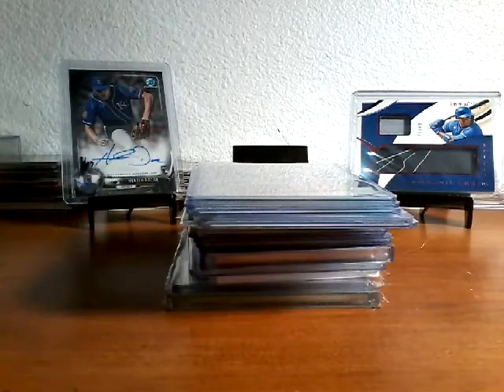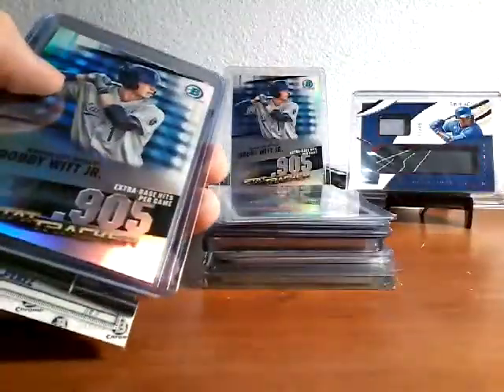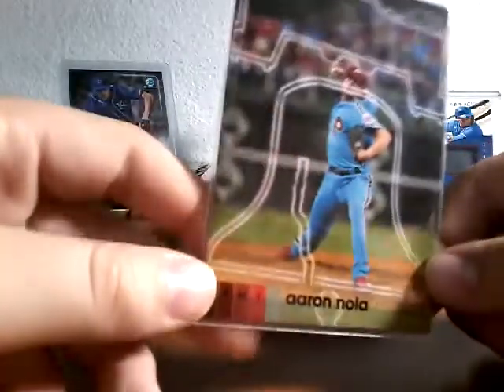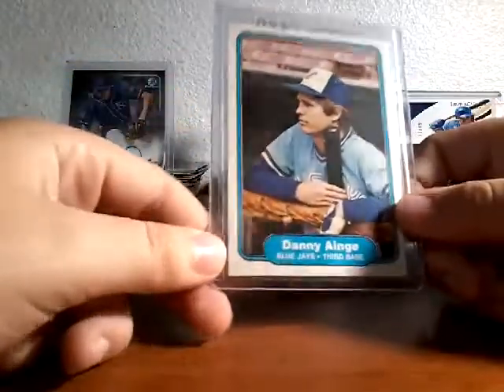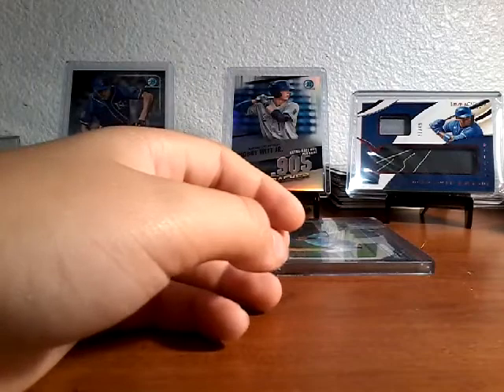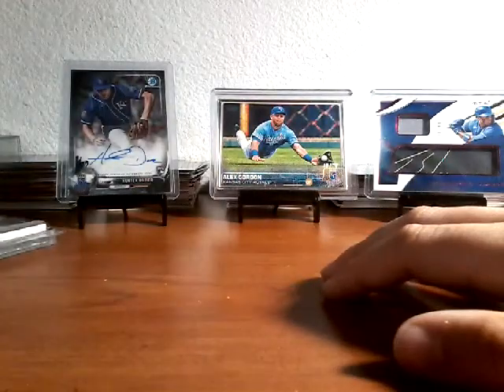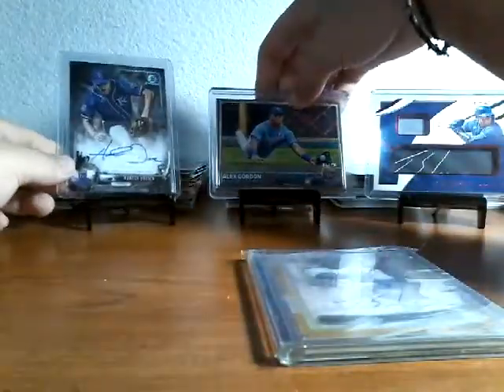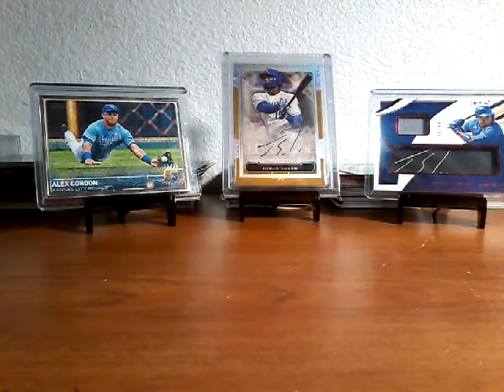Haul 23 of cards this week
DDSprtsCards 13